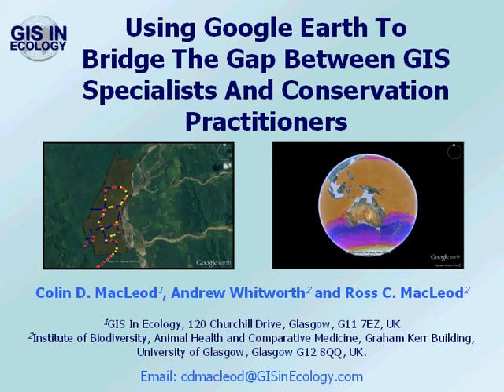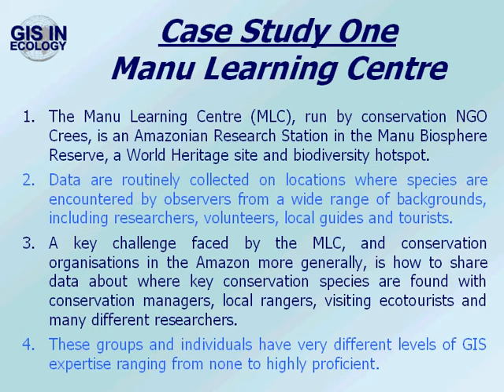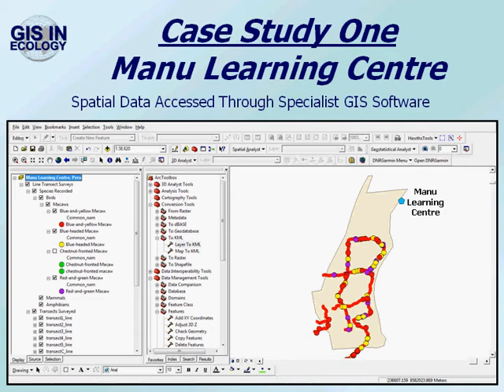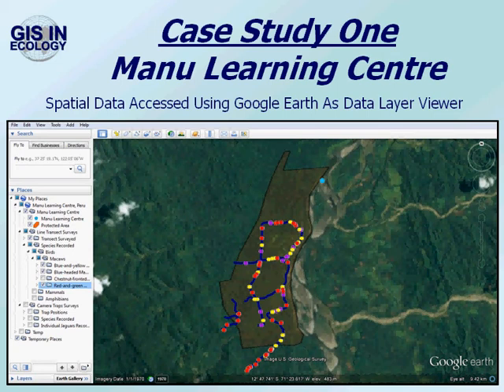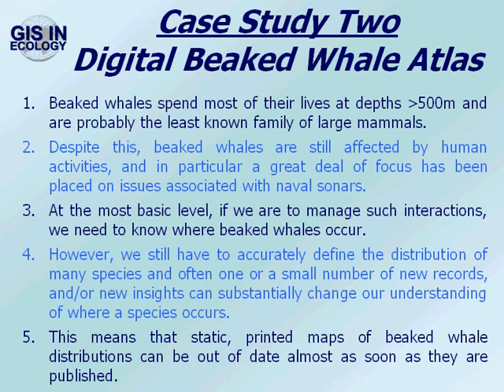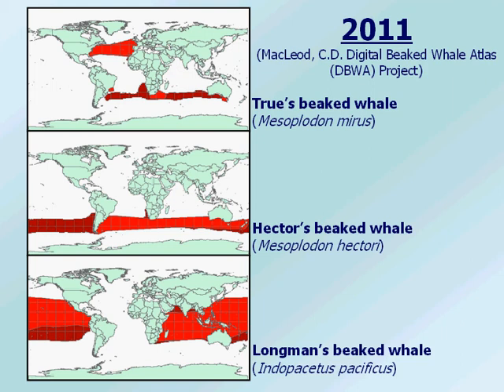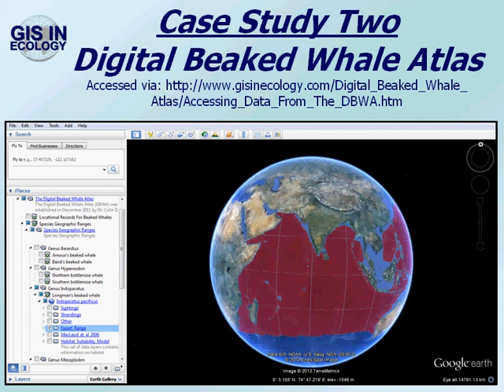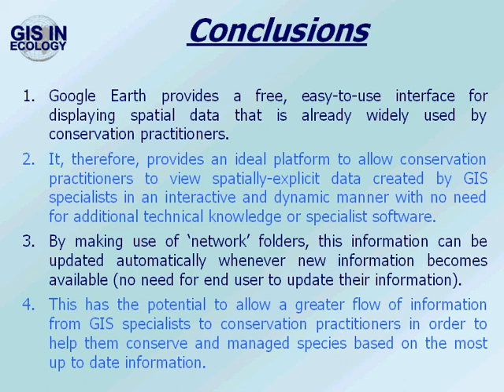An Introduction To Using Google Earth As A GIS Data Layer Viewer For Conservation Practitioners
This video provides an introduction to the concept of using Google Earth as a data layer viewer to allow GIS Specialists to share spatial data with conservation practitioners who may have little experience, knowledge or access to specialist GIS software.

It does this by presenting two case studies, one from a research station in the Peruvian Amazon (the Manu Learning Centre), and a second looking at the ranges of a poorly known family of cetaceans (the Digital Beaked Whale Atlas).

This talk was originally presented at 18:00 on the 31st of August 2012 at the European Congress on Conservation Biology (ECCB).

Conference Abstract For This Talk:

Using Google Earth To Bridge The Gap Between GIS Specialists And Conservation Practitioners

Colin D. MacLeod (1), Andrew Whitworth (2),   Ross C. MacLeod (2),

1 - GIS In Ecology, Glasgow, UK.
2 - Institute of Biodiversity, Animal Health and Comparative Medicine, University of Glasgow, UK.

GIS has become a powerful tool in conservation biology. However, its use is limited by the cost of software licences and a lack of technical expertise amongst many conservationists. This creates a barrier to the flow of spatially-explicit information from GIS specialists to conservation practitioners who could benefit from using it to inform their decision-making. Google Earth is a powerful, freely-available mapping tool that is already widely used by conservation practitioners.  Here we use two case studies to demonstrate how Google Earth can be used to allow conservation practitioners without GIS training to access data generated by GIS specialists .  Firstly, we show how GIS data layers created for a tropical forest biodiversity survey project at the Manu Learning Centre in the Peruvian Amazon have been converted into a Google Earth compatible format to allow data sharing with staff, volunteers and local people. Secondly, we show how Google Earth is being used to provide marine managers and conservationists with the most up to date information on the global distribution of beaked whales. Through these examples, we demonstrate the power of using Google Earth to bridge the gap between GIS specialists and non-GIS users who would benefit from accessing spatial data.